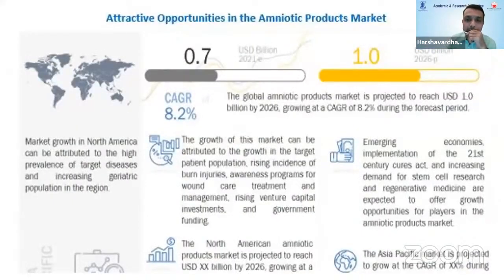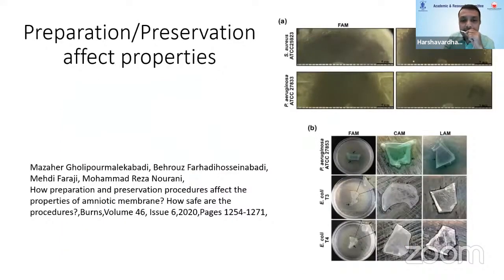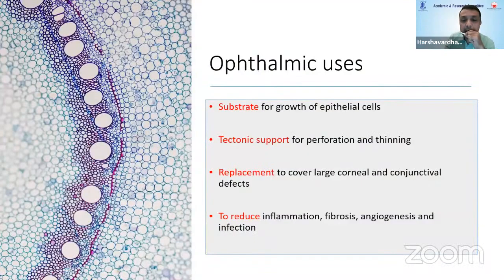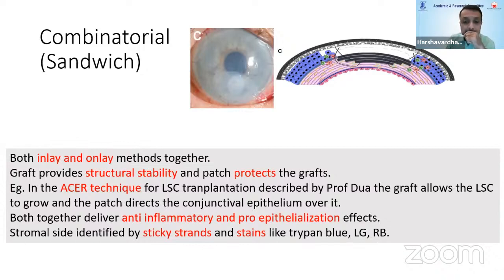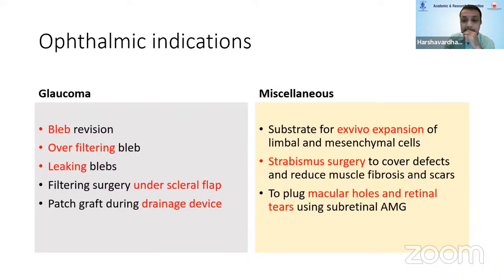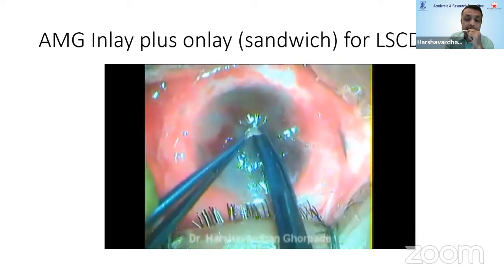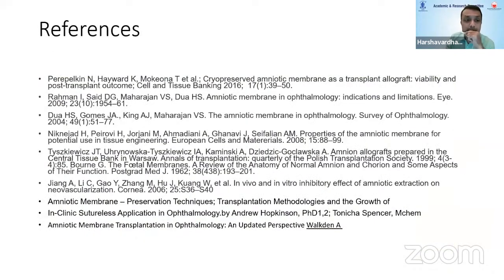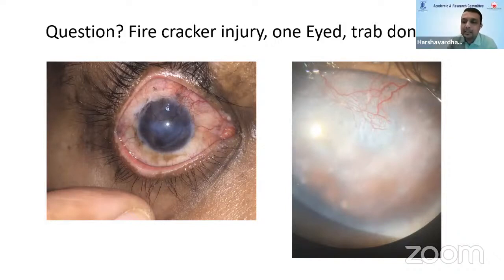AIOS ARC Technologies & techniques... DR. HARSHAVARDHAN GHORPADE